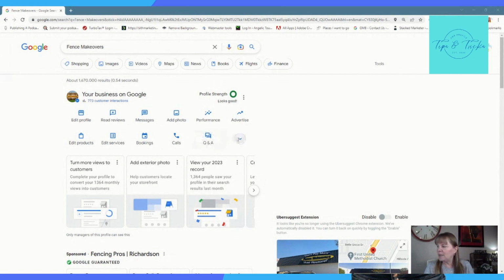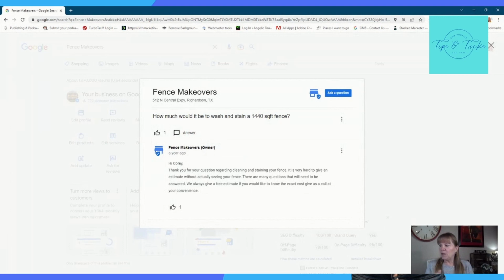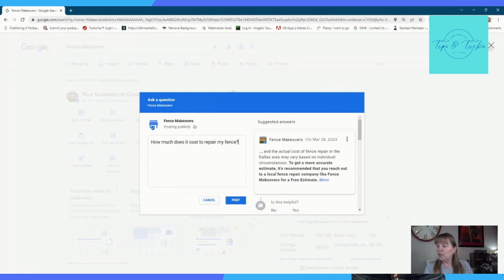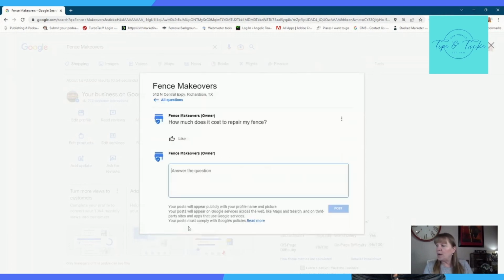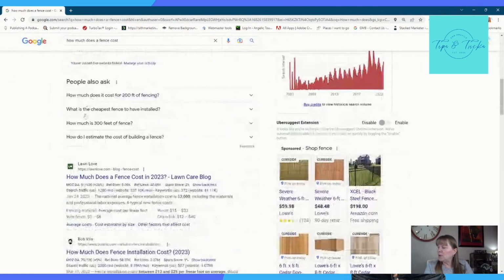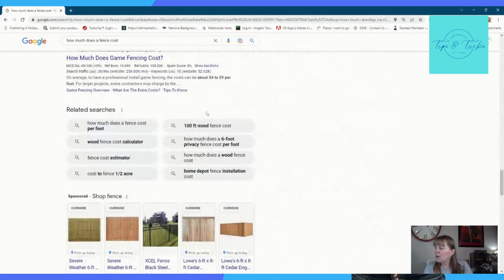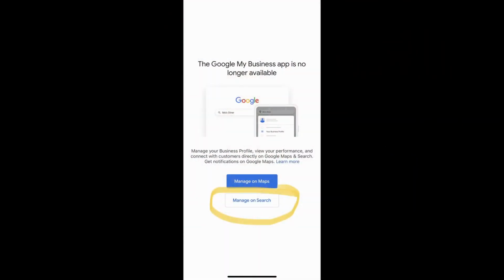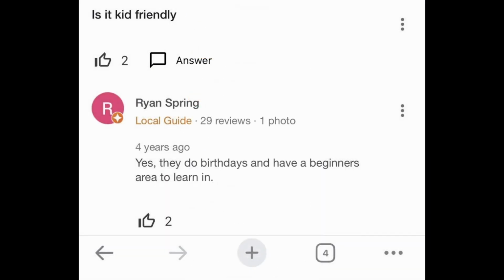👍Q & A Tips and How To Find The Section On Desktop and on iPhone